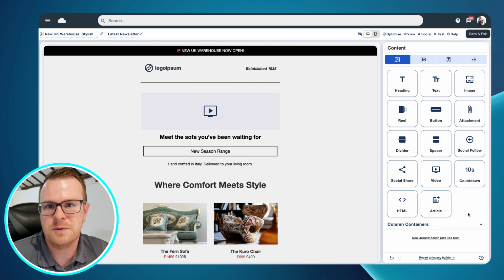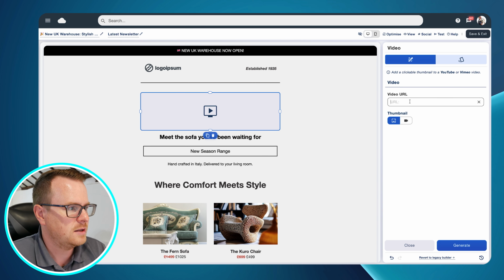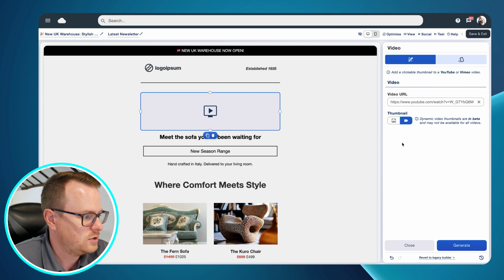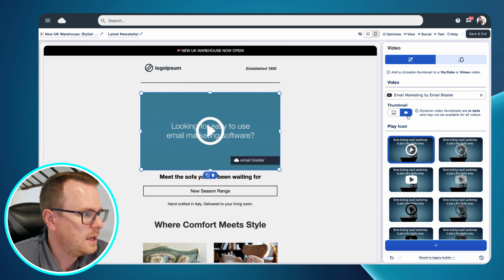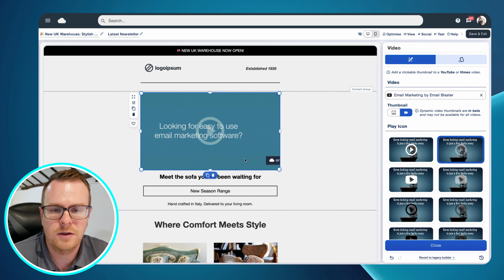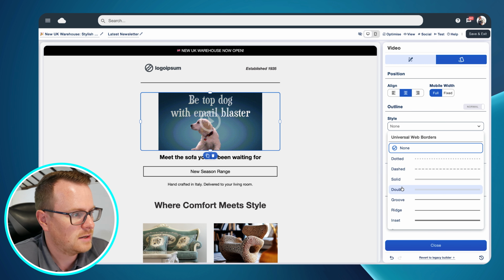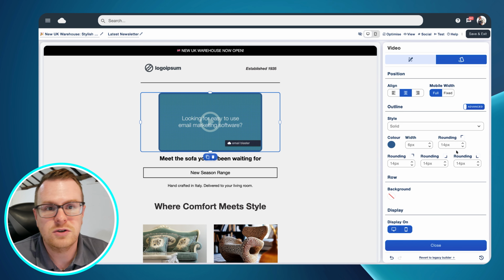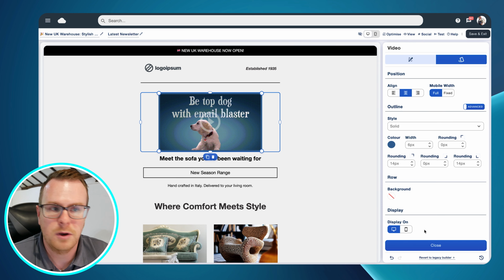How to Add YouTube & Vimeo Videos to an Email | Dynamic Video Previews | Email Blaster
Learn how to add YouTube and Vimeo videos to your email campaigns using Email Blaster cBuilder.

cBuilder gives you two ways to add video content to your email. You can use a Static video preview, which automatically uses your video's thumbnail with a customisable play button, or use the Dynamic option to create a moving video preview that brings your email to life.

In this video, you'll learn how to:

- Add a YouTube video to your email
- Add a Vimeo video to your email
- Create a clickable video preview
- Use the Static video option
- Automatically use your video's thumbnail
- Add and customise a play button
- Choose from different play button styles
- Use the Dynamic video option
- Create a moving preview from the opening seconds of your video
- Add an animated video preview directly into your email
- Let subscribers see your video in motion before clicking to watch it

Static Video

The Static option takes the thumbnail from your YouTube or Vimeo video, adds a play button and places it into your email as a clickable image.

Dynamic Video

The Dynamic option takes the first few seconds of your video and transforms them into a short, moving preview that plays directly within the email.

It's a great way to make video content stand out in your email and give subscribers an immediate glimpse of what's waiting for them.

Email Blaster includes an easy-to-use drag-and-drop email builder, professional email templates, video content, AI-powered email tools, campaign tracking, automation and more.